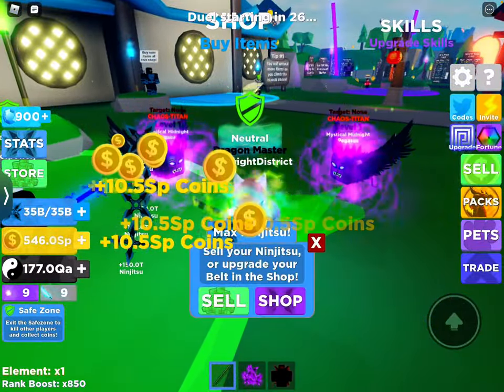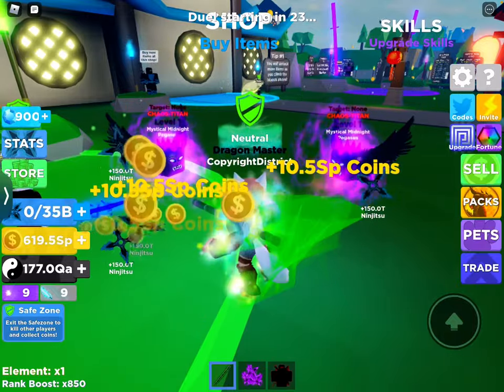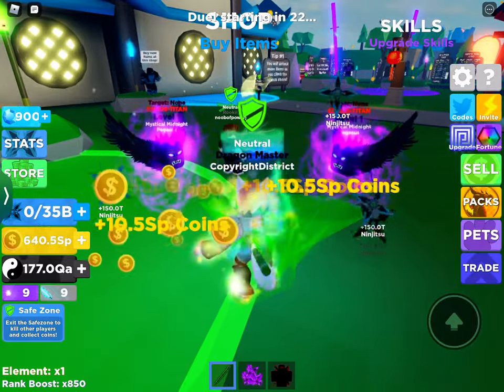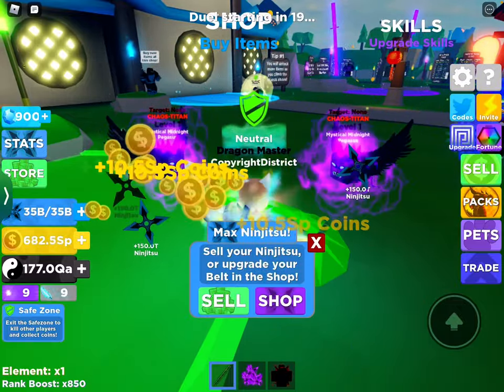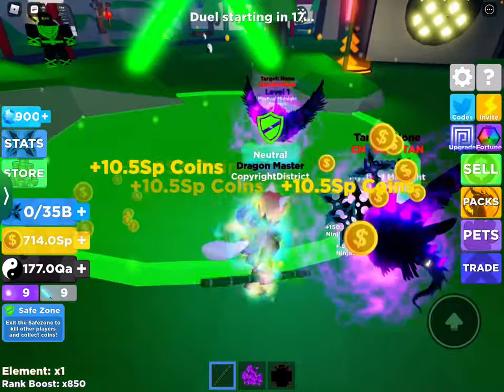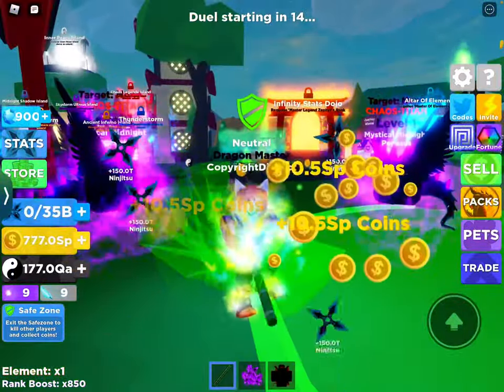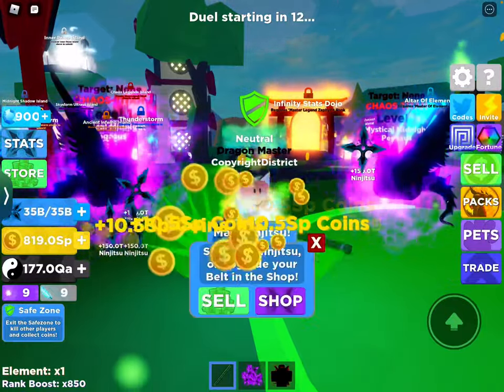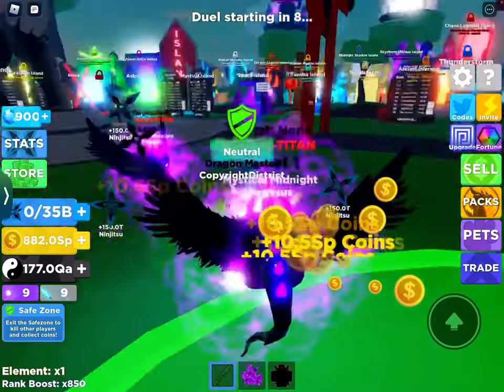How to auto sell in any Roblox game